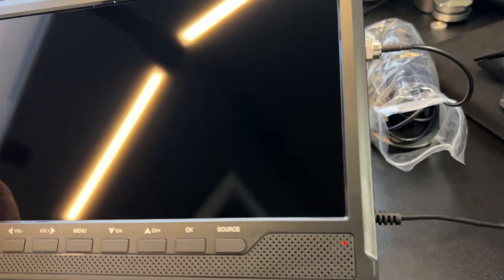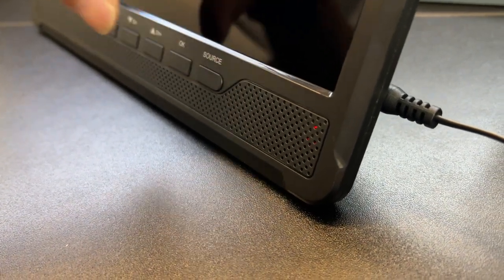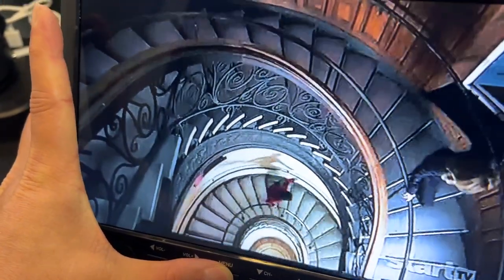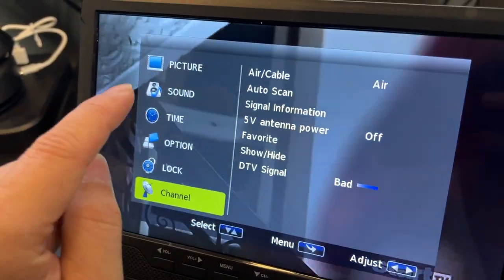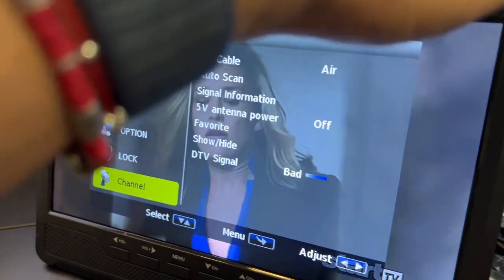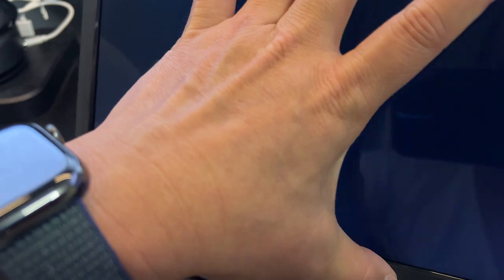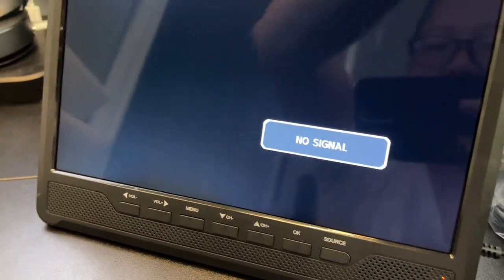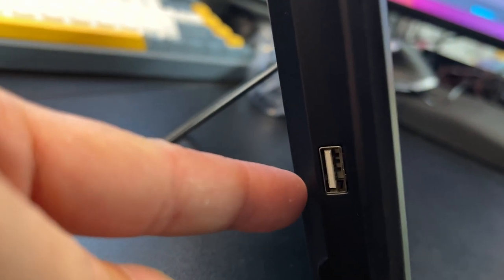Unboxing DESOBRY 11.5" Portable TV with Antenna Atsc Tune, 10.5" HD IPS Screen Rechargeable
DESOBRY 11.5" Portable TV with Antenna Atsc Tune, 10.5" HD IPS Screen Rechargeable Mini TV Portable with Dual Speaker Stand, Support HDMI USB RCA Input, Small TV for Kitchen Camping Car

1. DESOBRY mini TV features IPS full viewing angle display. 178° viewing angle offer consistent and accurate colors from any angle, with no distortion or color shift. This IPS monitor provide wider and more flexible viewing iptions than TN, VA monitor.

2. The resolution of this portable TV for car is 1920 × 1080P pixels. Clear and high-quality visuals, whether it's watching TV dramas or playing games, it can display more image details, smoother and dynamic picture.

3. Using the car headrest mount holder can release your hands, no longer need to hold on to the headrest TV. You can do other things more conveniently, such as chatting and replying to messages. You don't have to worry about the car headrest TV slipping or your hands getting tired.